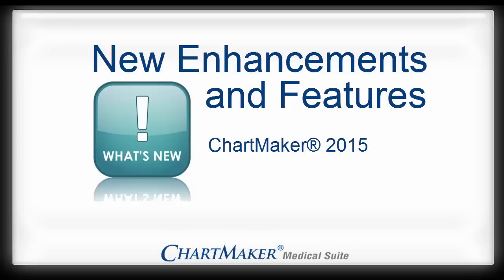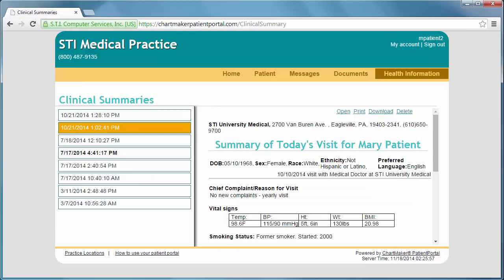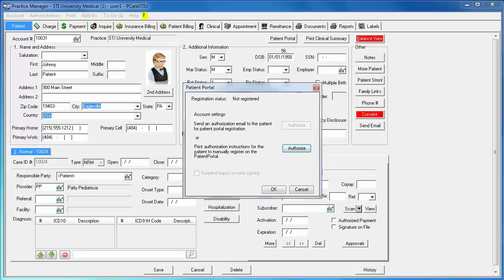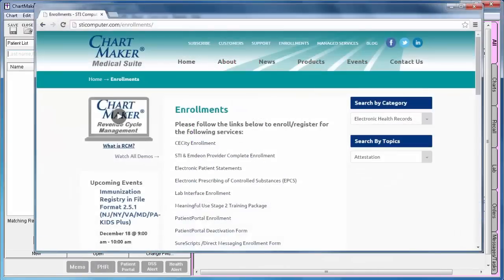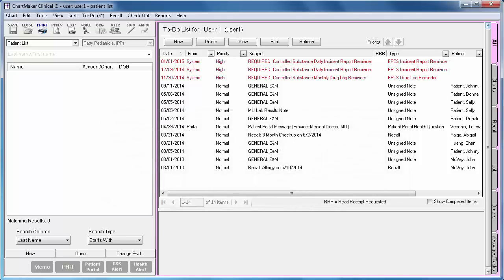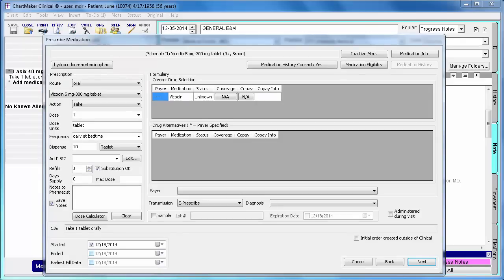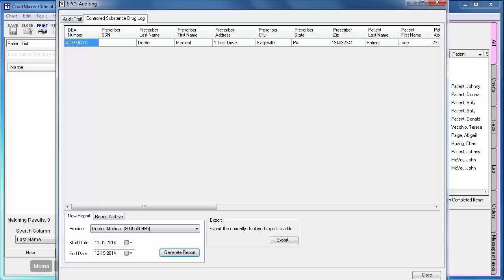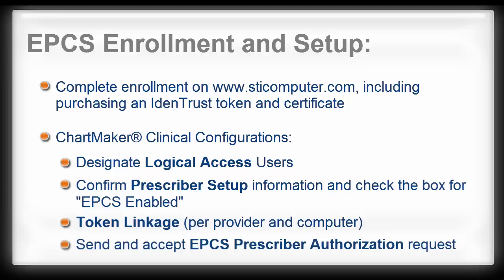New Enhancements & Features in ChartMaker 2015 (fv5.5)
Check out the new features in our latest version, ChartMaker® 2015.  Topics include:
- Dashboard Calculation Changes
- PatientPortal Updates
- CECity Interface
- EPCS (Electronic Prescribing of Controlled Substances)